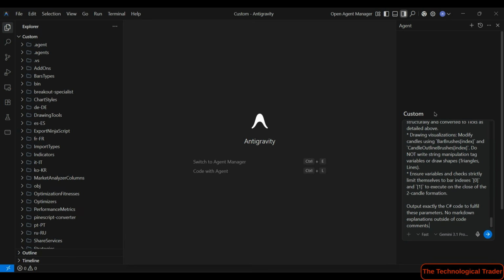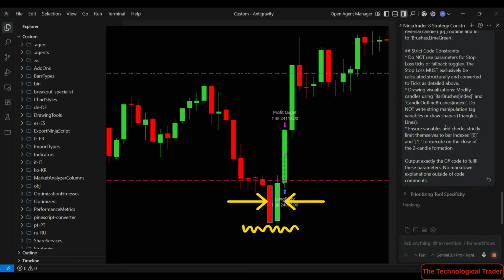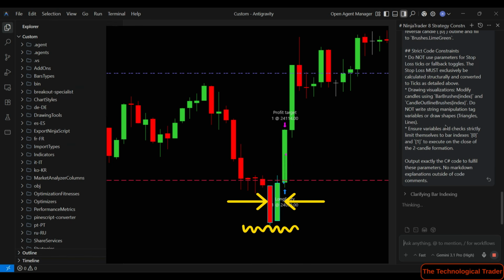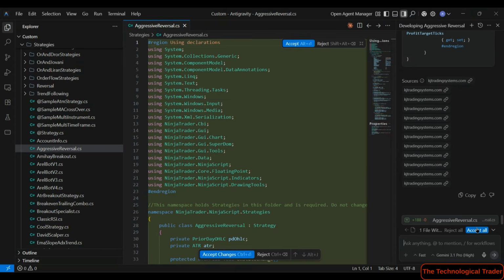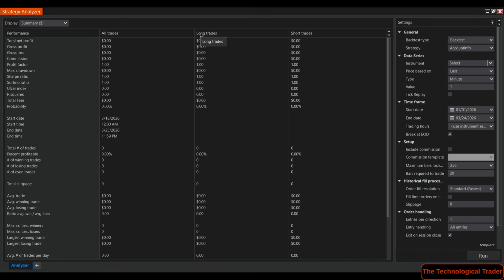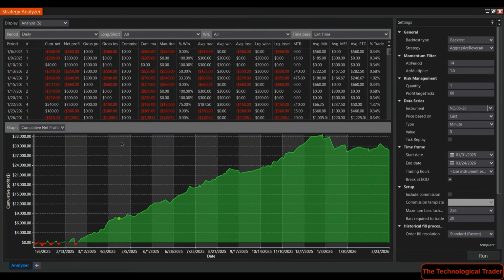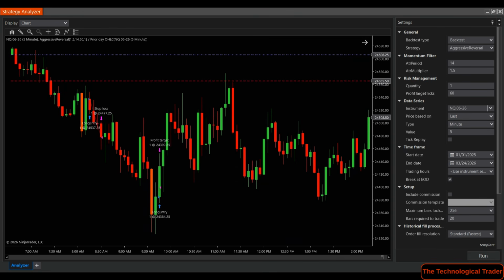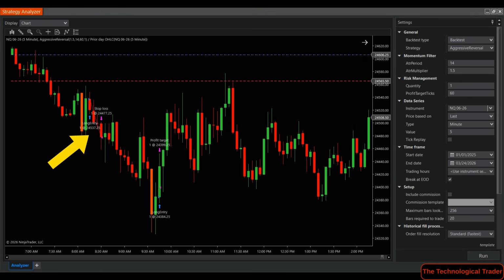The AI Evolution: Creating Profitable Algo-Trading Bots with Google Antigravity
Stop Coding Like It’s 2020. Start Building with AI. 🚀

The game has changed. I’m using Google Antigravity to build high-performance, profitable trading bots in record time. No more manual struggles—just pure algorithmic power. 🤖📈

Ready to build your own automated empire? I’ll show you exactly how to master this tech and dominate the markets in my flagship course.

What you’ll master:
✅ Setting up Google Antigravity for trading 💻
✅ Building profitable algorithmic strategies 💰
✅ Deploying your own winning bots 🤖

Don't get left behind. Join the future of trading now! ⚡

Financial Risk Warning: Trading involves significant risk of loss and is not suitable for every investor. Past performance, including the results of any automated bots or strategies shown, is not indicative of future results. Use Google Antigravity and algorithmic trading at your own risk. Always backtest thoroughly and trade only with capital you can afford to lose. ⚖️📉